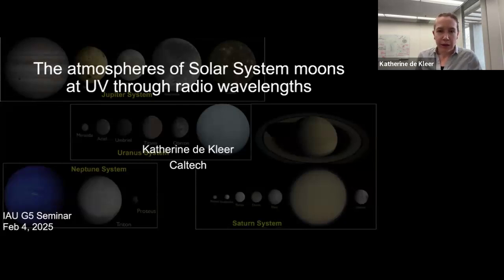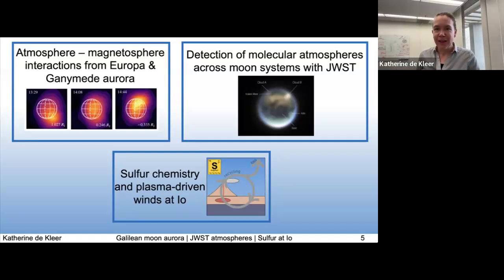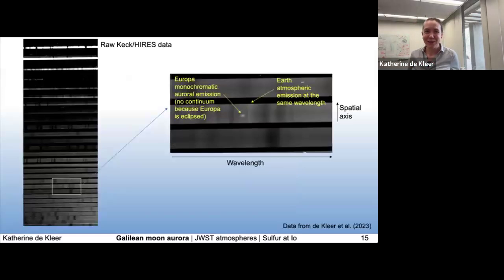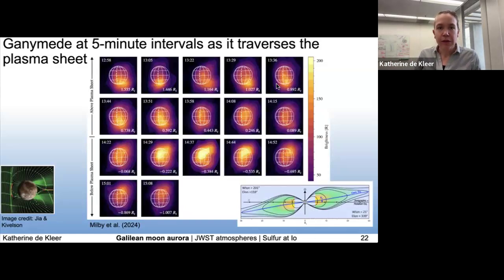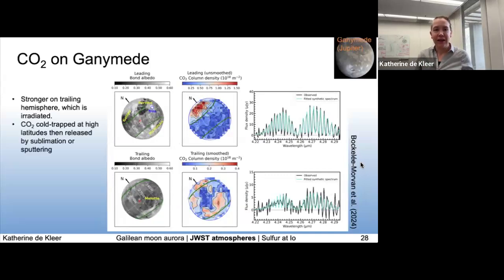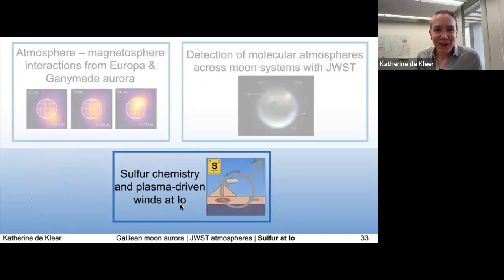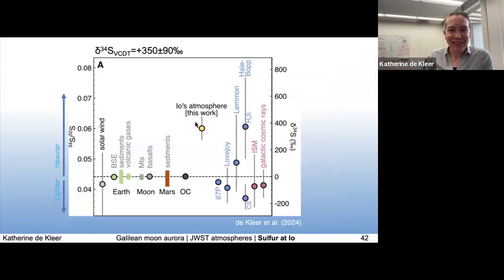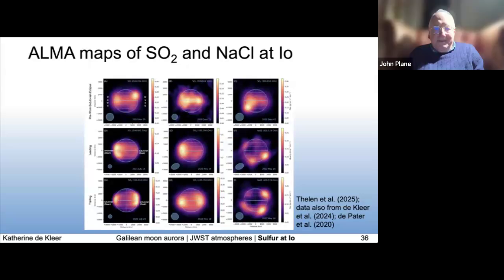The Atmospheres of Solar System Moons at UV through Radio Wavelengths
Talk by Katherine  de Kleer (Caltech)
Given at the Instituto de Astrofísica de Canarias on February 4th, 2025 05:00 PM
The atmosphere of a rocky or icy moon is the interface between its surface and its orbital environment, and encodes information about both its interior processes and its interactions with its host planet’s magnetosphere. Among the outer Solar System’s major moons, atmospheres range from the tenuous, sputtered O2 atmosphere of Europa to the dense, organics-laden atmosphere of Titan. Obtaining a complete picture of the atmospheric composition and dynamics requires a multi-wavelength approach, as different observing techniques are sensitive to different chemical components, altitudes, and excitation mechanisms. This talk will present recent observations of the atmospheres of satellites in the Jupiter and Saturn systems from observatories including HST, JWST, Keck, and ALMA, and will discuss how multi-wavelength approaches are giving us a more complete understanding of the atmospheres of these moons and enabling progress on key questions.